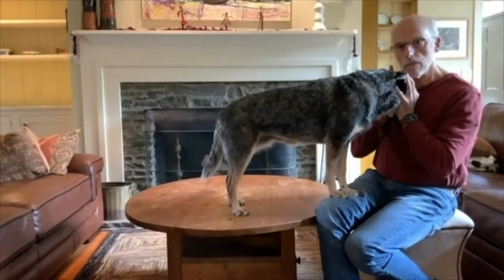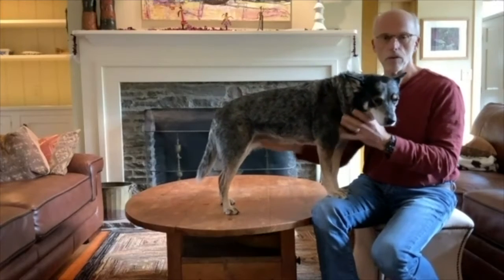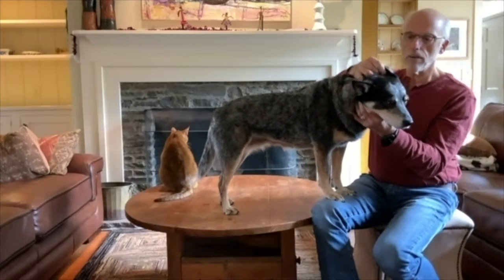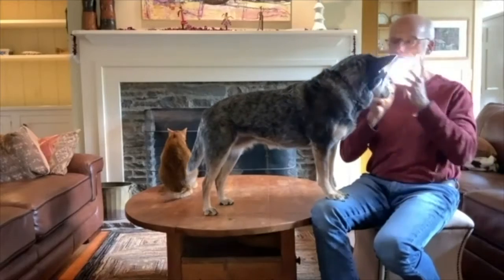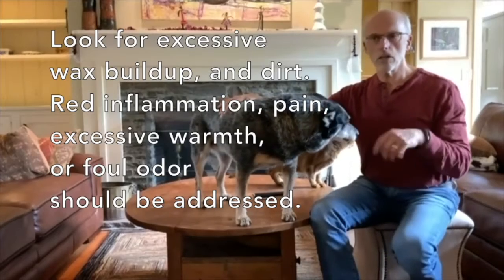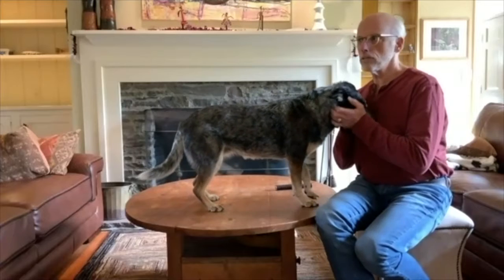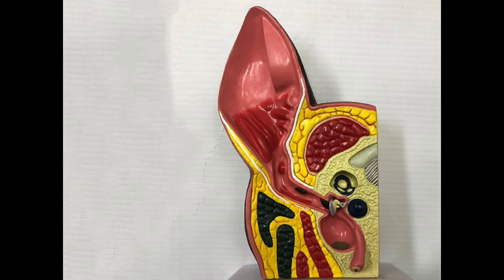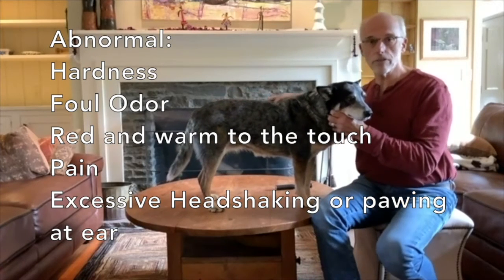How to examine your pet: The ears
This is the third in a series of 10 videos by Animal Medical of New City and Dr. Howard Gittelman, a veterinarian with 40 years of experience.  In this film, Dr. Gittelman explains how to examine your pet's ear, briefly discusses the anatomy of a dog's ear, and covers common ear signalment that he believes is important to note.